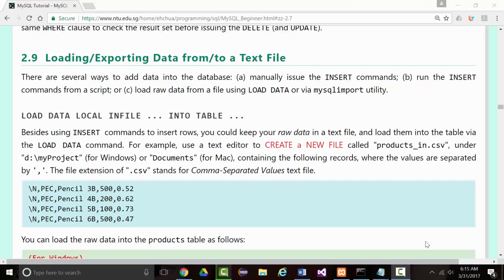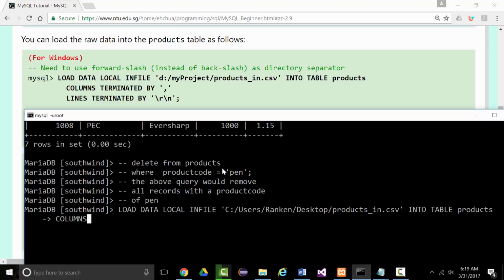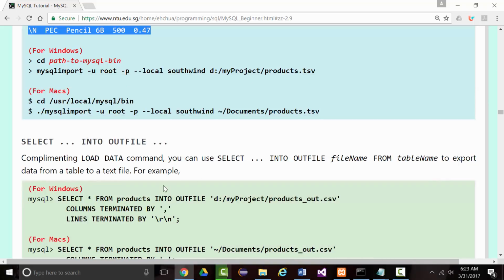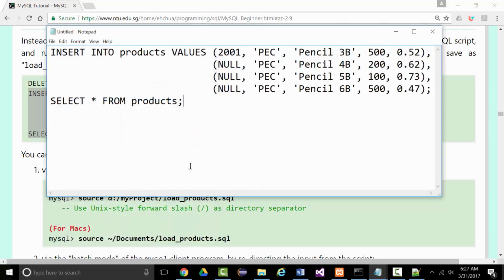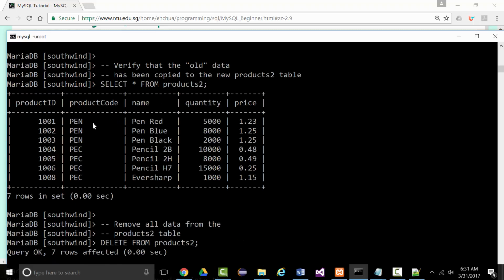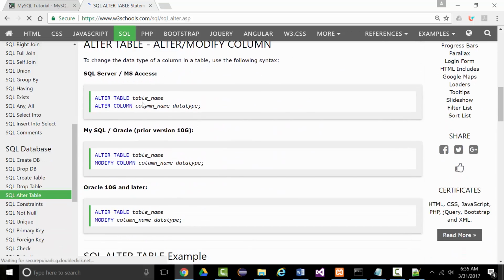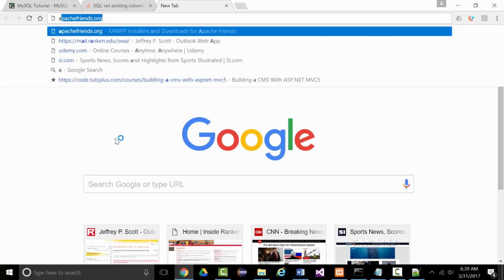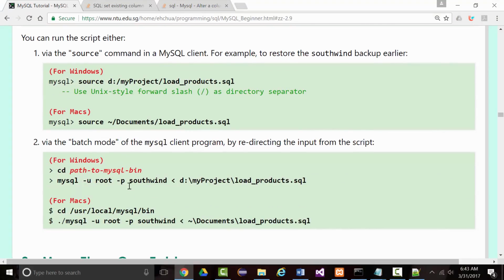Lecture40 - MySQL by Examples for Beginners - Part07